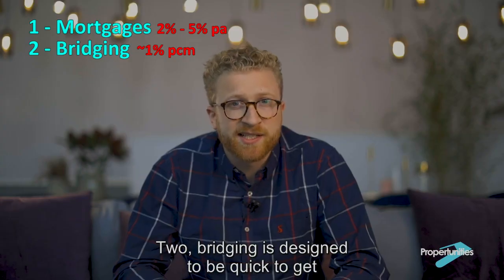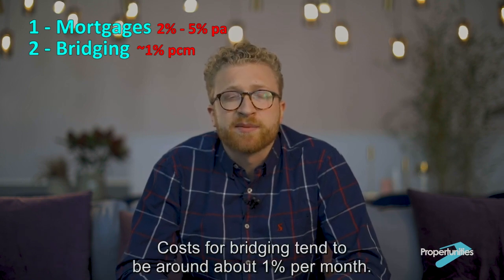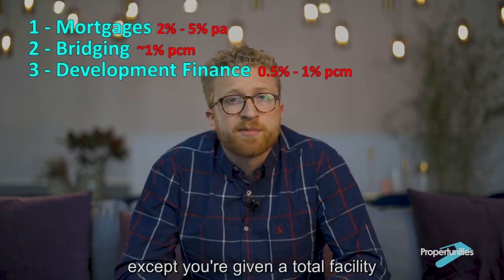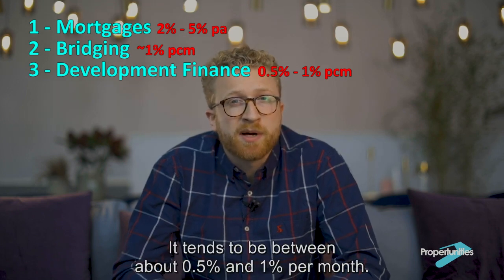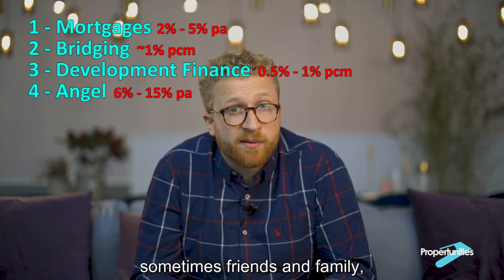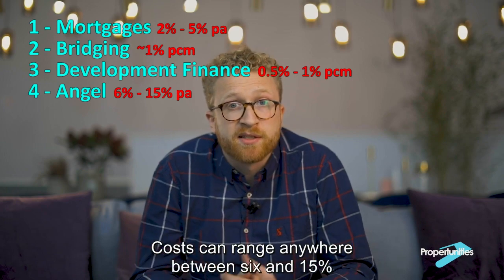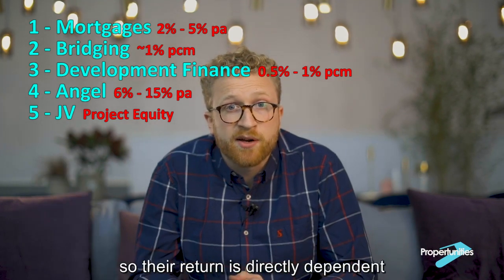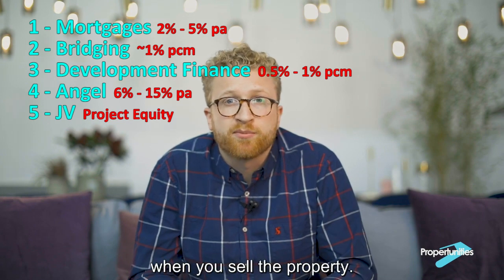What are the different types of lending in property?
There are 5 main types of lending for property transactions:

1 - Mortgages
These come in either residential, or Buy to Let.
Residential is for when you’re buying your own home that you’re going to live in.
Buy to let is when you’re buying a property to rent out.
Typical rate: 2-5%.

2 - Bridging
Designed to be quick to get and for the shorter term.
It’s usually used as a stop gap before getting longer term and cheaper finance, for example, buying a property at auction.  So rather expensive, but you’re paying for the convenience and the speed.
Typical Rate: about 1% per month.

3 - Development Finance
Development finance is similar to bridging, except you’re given a total facility and you draw down as and when you need it. So it typically tends to be used for build costs.  This makes it a bit cheaper because you only pay for the money when you use it.
Typical Rate: 0.5% and 1% per month.

4. Angel Lending or Private Debt Finance
This funding comes from individuals, sometimes friends and family, and it is lending for a fixed rate of return.  Once agreed it’s pretty quick to set up and draw down on.  Costs can range anywhere between 6% and 15%.

5. Joint Venture Finance
As with Angels, this will often come from individuals, but instead of a fixed rate of return, they will take an equity stake in the project, so their return is directly dependent on the success of the project.

It will either be a proportion of the rental profits, or a proportion of the increase in value when you sell the property.
Typical Rate: Equity Stake in the Project